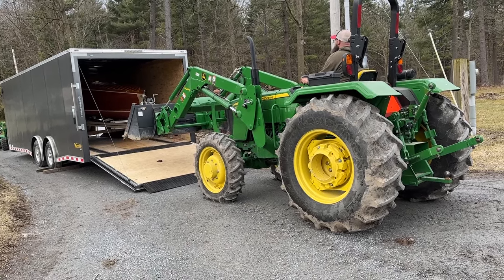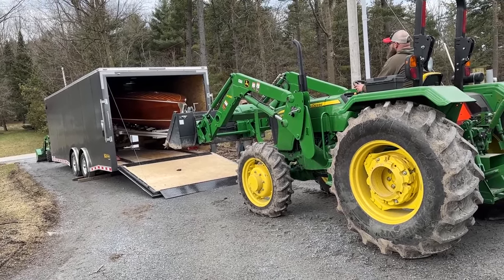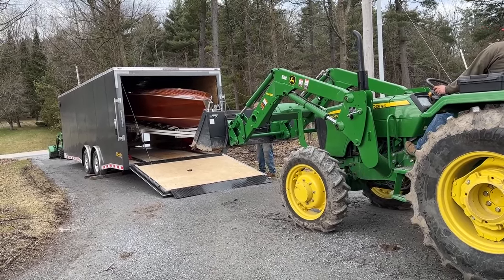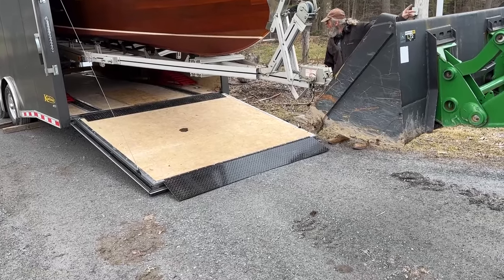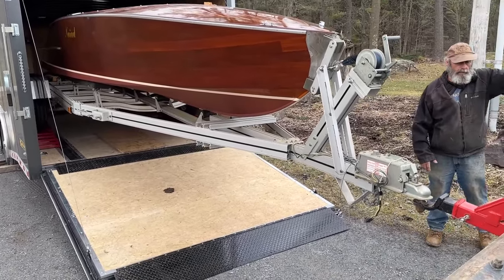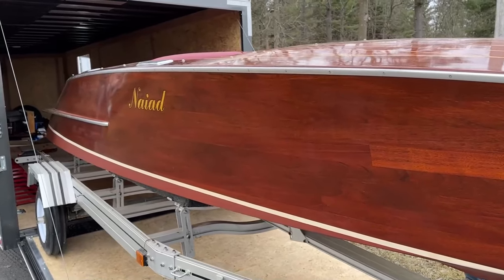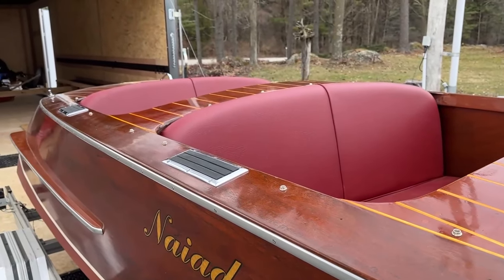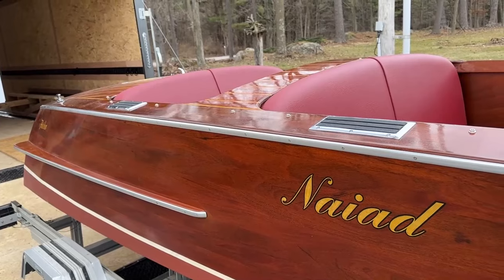Unloading Naiad - 1991 Simon Fletcher Classic Runabout Naiad 3 13 2024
Naiad comes home – The unloading …..
Typical of all Simon Fletcher Boats, Naiad, captures the romance of the speed liner era of the 1940’s and 50’s.
She was commissioned by a family then living in New Jersey, and built in Port Angeles, WA in 1991. She travelled by rail to NJ where she was put in storage. Several years later, she was transported to Tappanhannock and stored in neighboring Warsaw, VA.
To date Naiad, her 1993 oil-injected 90 HP Mercury outboard and Armstrong motor bracket have never seen a drop of water; nor has her windshield and most of her hardware or engine been installed.
Naiad left storage one more time on March 9, 2024, yes, last Saturday, when Frank Mole’, Mole’ Transport, and I loaded her and her Merc into my 24-foot enclosed cargo trailer for her trip to Vermont.
All her finishes are original. Most of her hardware and her windshield have never been installed.
We plan to block sand the entire hull and clean the amber varnish that is in her deck seams. Then we will apply 5-6 coats of Pettit Captain’s Ultra Clear varnish on the decks and covering boards, and Pettit Flagship High Build varnish on the hull sides. She will have traditional white-caulked deck seam when we are finished.
Naiads were water nymphs in Greek mythology. Once we freshen her finishes this spring, she will frolic on Lake Champlain. My goal is to share her with you at the August 2-3 ABM-ACBS boat show in Clayton, NY this summer.
Who is Simon Fletcher? The following piece published in Seattle, WA in 2004 answers that question.
Works of Art Float Out of Shop
Boat Builder Produces Modern Classics
By DAN RICHMAN,
SEATTLE POST-INTELLIGENCER REPORTER April 19, 2004
Simon Fletcher, who turns out precisely two handmade mahogany runabouts each year from his Port Angeles workshop, is fighting a losing, lonely battle against what he calls "big, fat, high, ugly, mass-produced fiberglass boats."
But he does not mind.
"Mine will look better and better as the others get uglier and uglier," he says.
Enthusiastic customers praise the 58-year-old craftsman's skill and fanatical attention to detail.
"She's just a dream of a boat," said Denise Clark, a Port Angeles oral surgeon who bought her 18-foot, dual-cockpit model a year ago and named it Dolce Vita.
Fletcher's boats "are like a very fine piece of furniture or a fine musical instrument -- but they're functional, perfect for water skiing and cruising, they cost about the same as fiberglass models, and for upkeep in freshwater, you just wipe it down and, bingo, you're done."
Fletcher's creations look like something the Hardy Boys might have piloted while out sleuthing.
The gleaming, golden and red-hued craft range from 16 to 19 feet long. They feature open single or double cockpits, and most have four- or six-cylinder inboard engines that propel them at up to 40 mph. They range from $37,000 to $41,000. Even if those prices are higher than low-end fiberglass boats of the same size, Fletcher said, look what you get: a boat made entirely of mahogany, white oak and imported plywood. A creation that's "very honest, very overbuilt and very underpriced compared to other classic boats," he said.
His boats are not just for those willing to suffer for the retro look. They are built with a proprietary technique that he said eliminates the multiple fastenings that can make maintaining traditionally built wooden boats a chore.
Once a boat from Fletcher Boats Inc. is constructed -- entirely by Fletcher, who founded the 18-year-old company and is its sole full-time employee -- it gets hand-sanded and varnished 12 times. His wife, Jane, a professional baker, has the patience he lacks to apply the all-important last coat, he said.
"There are no shortcuts. Power tools leave marks, alternative finishes work as well. I do not care what they say, the best and most reliable way is the traditional way."
In 1985, restoring a 1946 runabout gave him an idea for a business, in which he turned out 25 outboard boats.
He moved his American-born wife and their two small daughters to Port Angeles 14 years ago, just on the strength of a magazine ad he had seen extolling its beauty.
Want one of his very special boats? Owners say Fletcher's boats are worth the one-year wait.
Rich Matzen, a Seattle-based home inspector, moors his 18-foot single-cockpit model on Lake Union.
"It's a fantastic boat," he said. "It balances, turns and accelerates perfectly."
Most buyers are well-heeled professionals from across the country, including a Hollywood producer, bankers, restaurateurs, architects, and television directors. Many are women, and a surprisingly large number are single women, Fletcher said.
Although he finds the work aesthetically rewarding, laboring in solitude can be lonely, and the high cost of health insurance is a worry. He will not expand or sell out, fearing loss of quality control. And with two college-age daughters, retirement is years away.